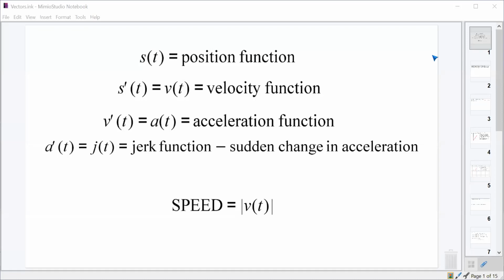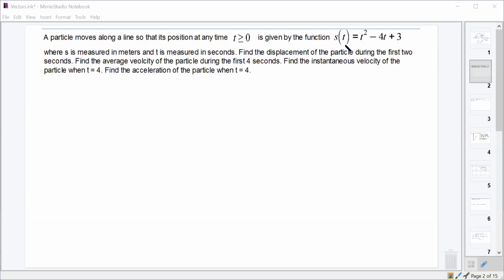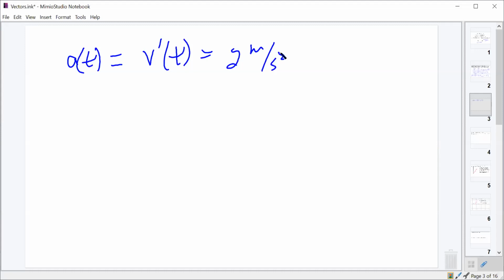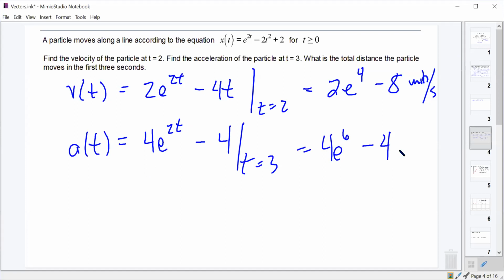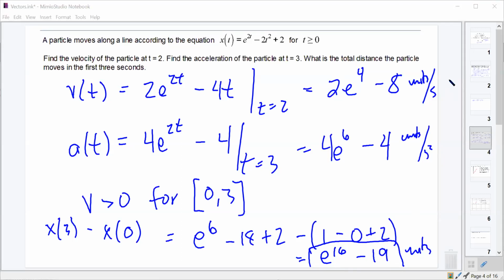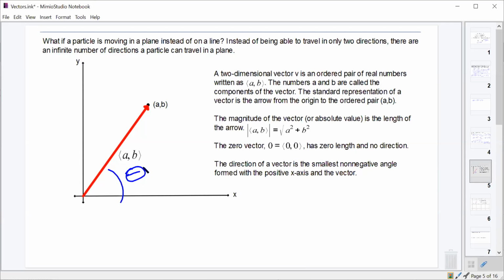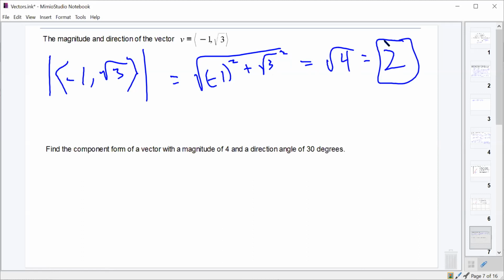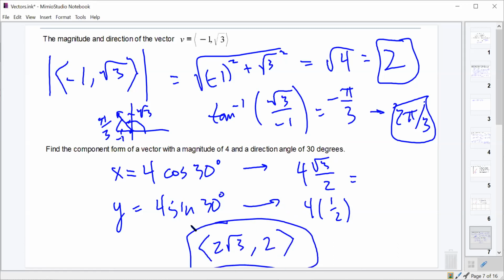9-21-20 Period 1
Beginning of Vectors